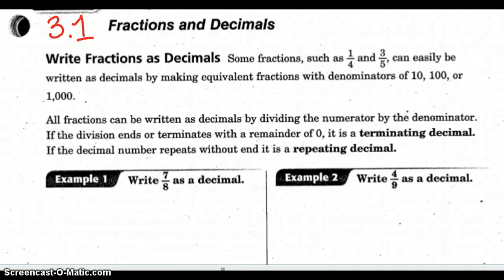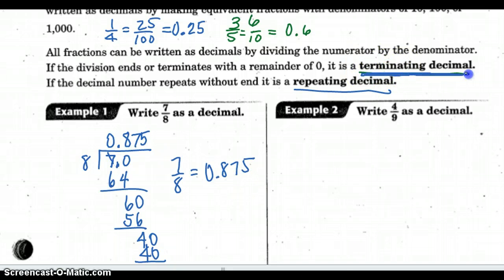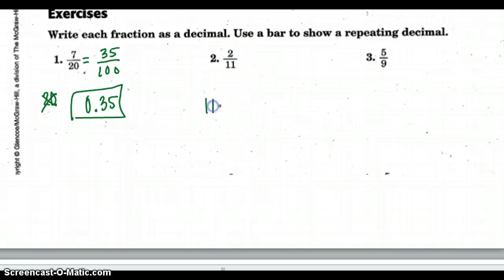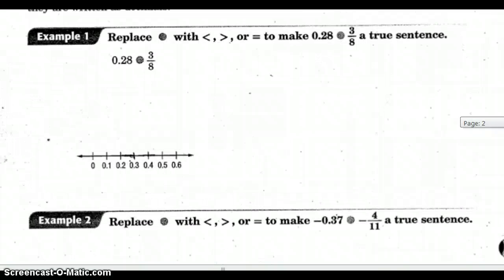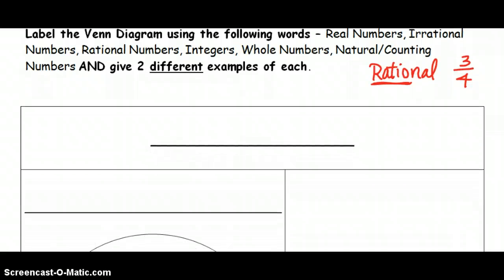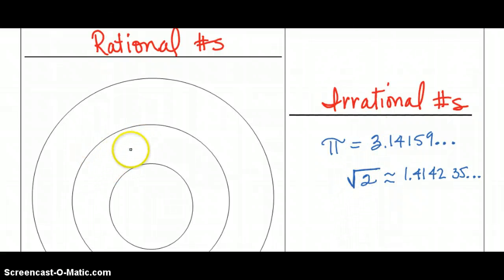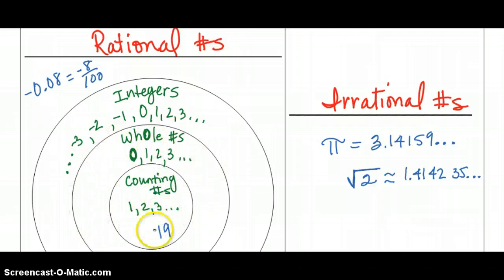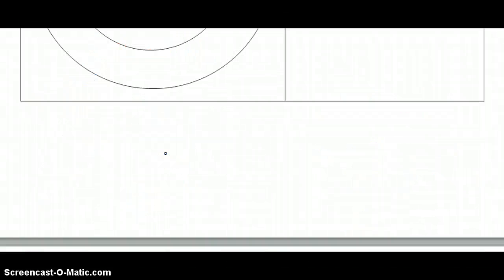PA 3.1 and 3.2 Rational Numbers